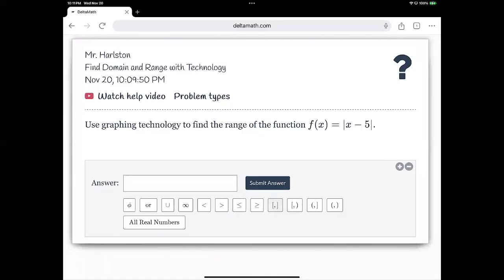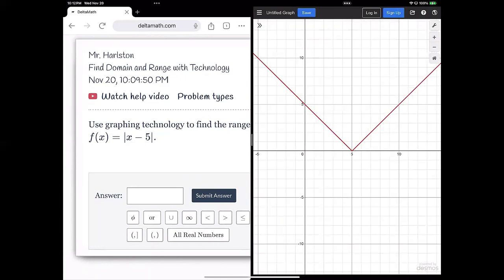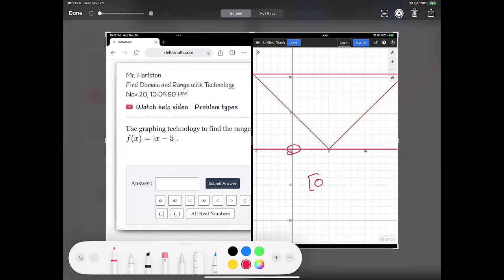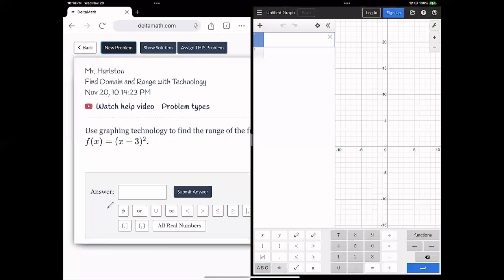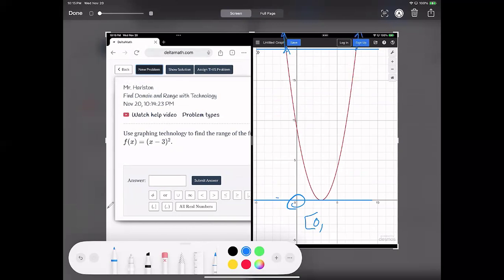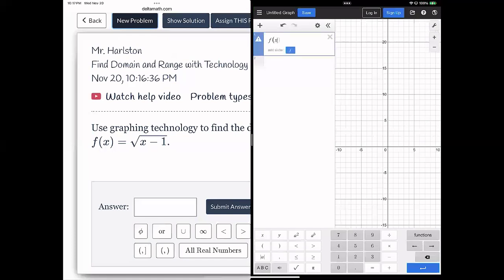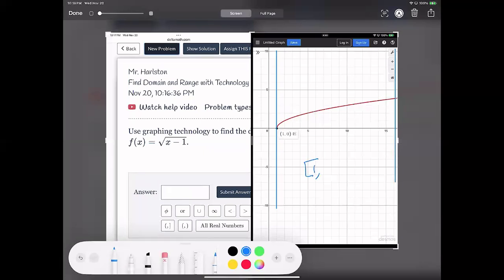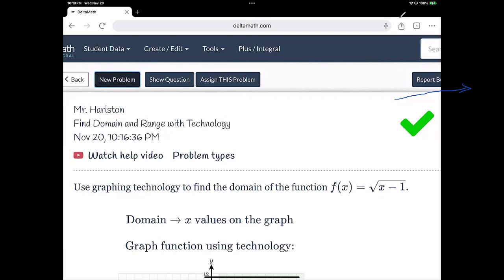How to Find the Domain & Range using a Graphing Calculator (Desmos Online Graphing Calculator)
- This lesson focuses on finding the domain and range of functions using an online graphing calculator, specifically Desmos.

- When a graph goes off the screen, it generally means it continues forever, so you need to imagine arrows extending from the edges!

- To find the domain, use vertical lines (on the left and right of the graph) and to find the range, use horizontal lines (on the bottom and top of the graph) to determine the boundaries of the graph.

Key vocabulary

domain (noun)
The set of all possible input values (x-values) for a function.
Example Sentence: The domain of the function f(x) = x^2 is all real numbers.

range (noun)
The set of all possible output values (y-values) for a function.
Example Sentence: The range of the function f(x) = x^2 is all non-negative real numbers.

infinity (noun)
A concept representing a quantity that is larger than any real number.
Example Sentence: The graph of the function f(x) = 1/x approaches infinity as x approaches 0.

quadratic (adjective)
Relating to or involving a polynomial of the second degree.
Example Sentence: The equation x^2 + 2x - 3 = 0 is a quadratic equation.

absolute (adjective)
Free from any limitations or qualifications; complete.
Example Sentence: The absolute value of -5 is 5.

Key Questions to Consider when watching this video:

What type of function is f(x) = |x - 5|?
A) Linear
B) Quadratic
C) Absolute Value
D) Square Root

When finding the range of a function, what do you use to represent the bottom and top of the graph?
A) Vertical lines
B) Horizontal lines
C) Diagonal lines
D) Curved lines

What is the key takeaway about graphs that go off the screen?
A) They are not important for finding the domain and range
B) They represent a break in the function
C) They continue forever in that direction
D) They indicate a specific point on the graph